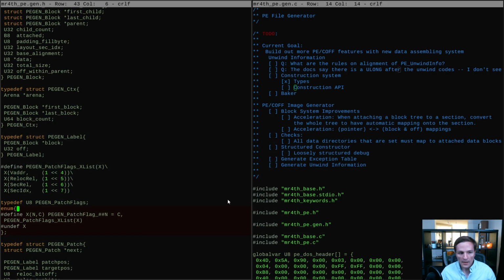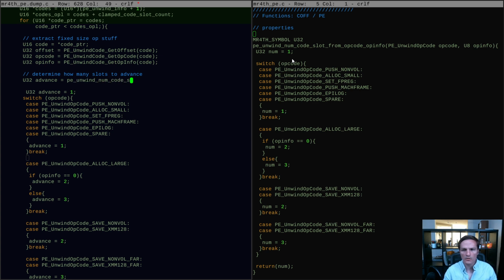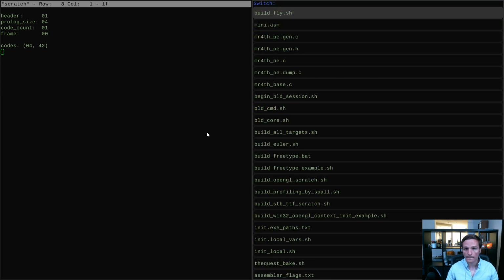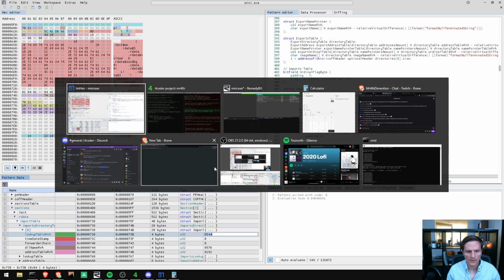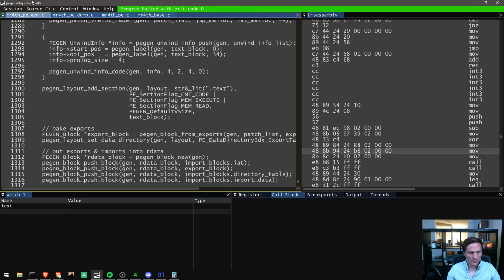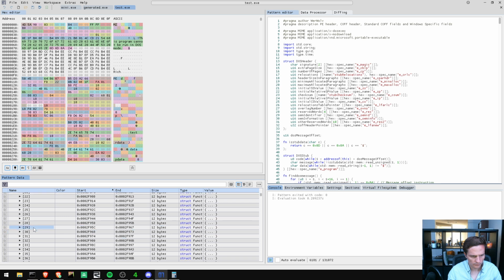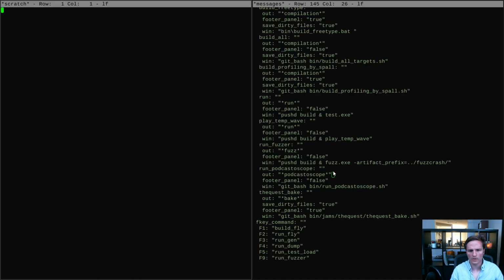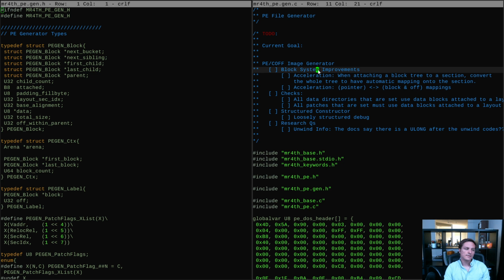(09.04.2024) PE/COFF Generator - Generating Unwind Info